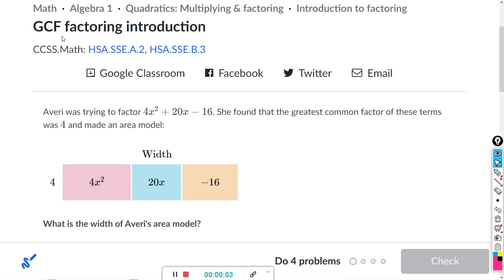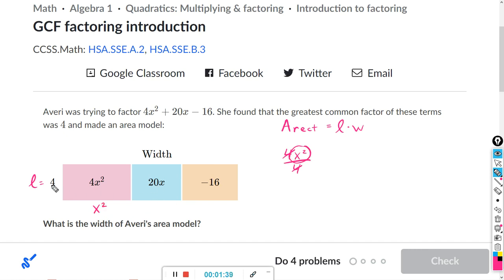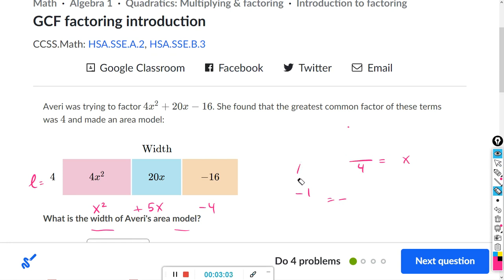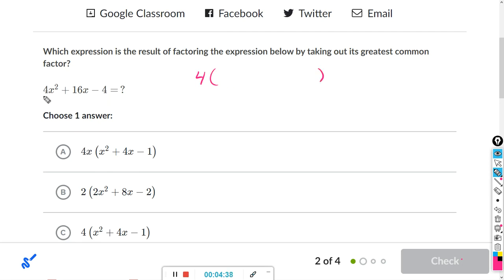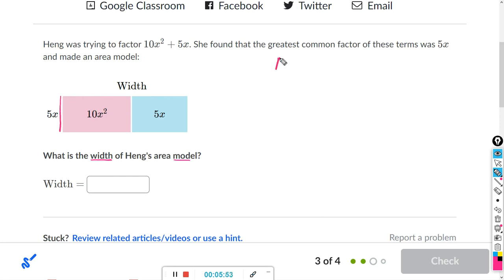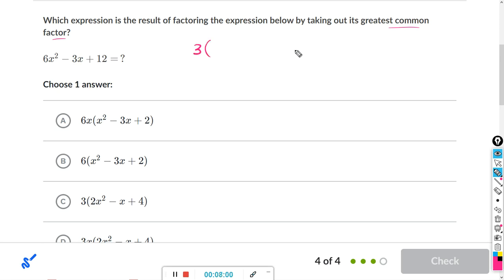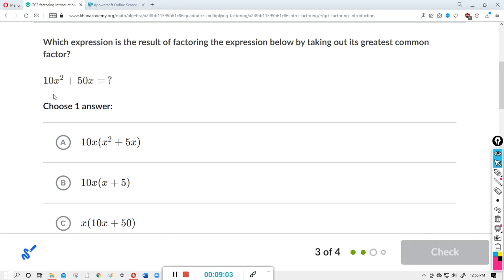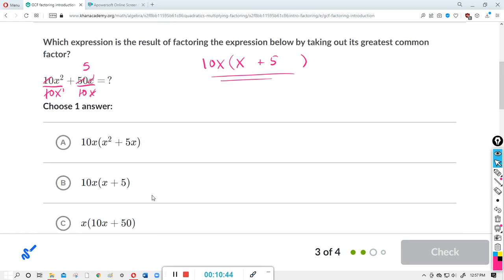GCF factoring introduction : Khan Academy